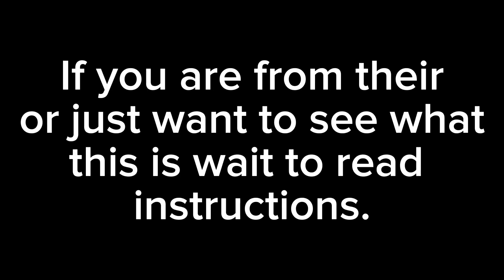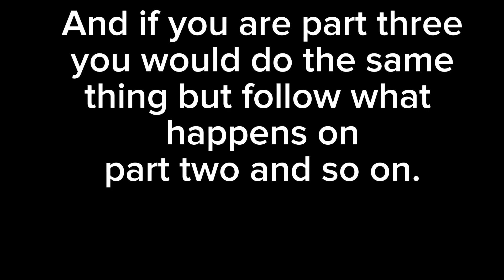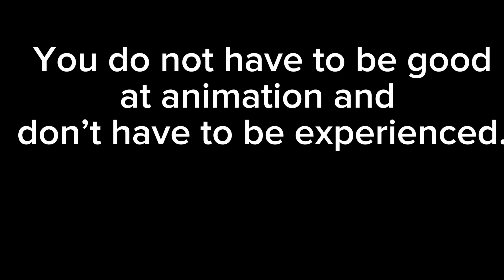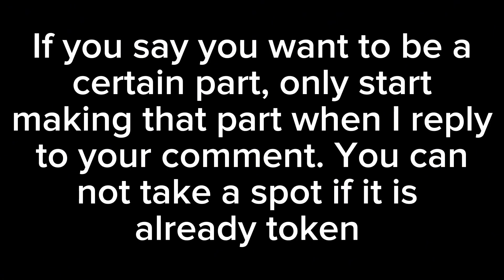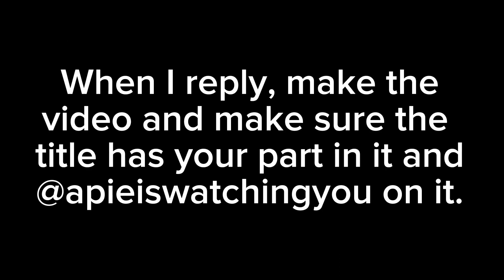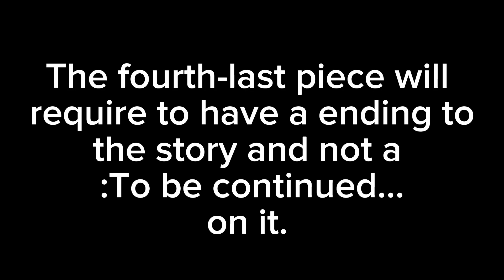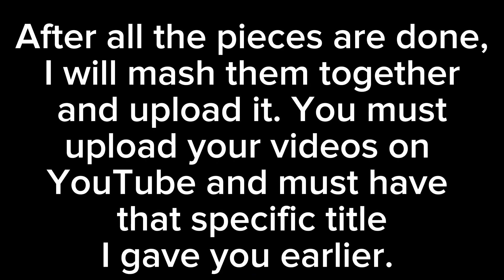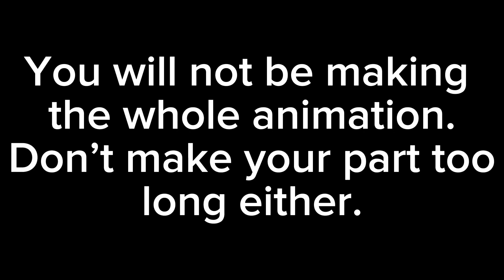Make your own show!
Their is no yt short. I don’t know why I said that.